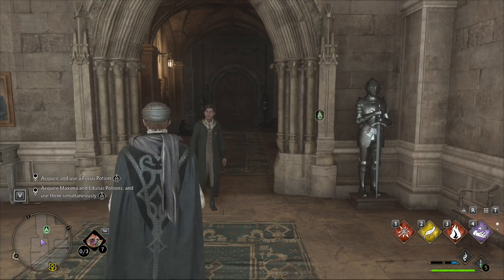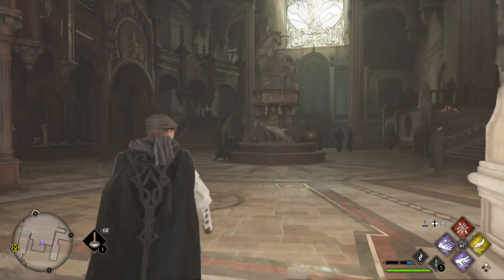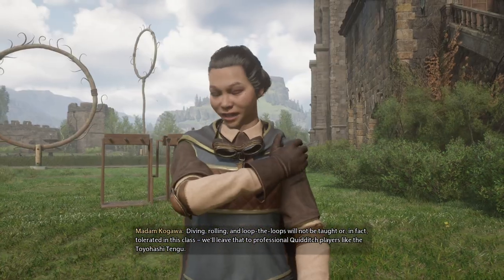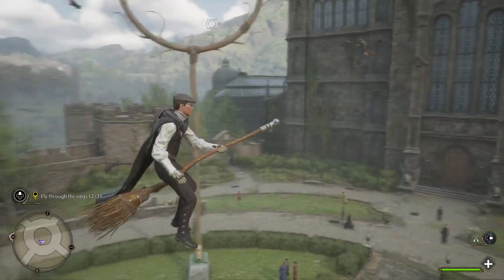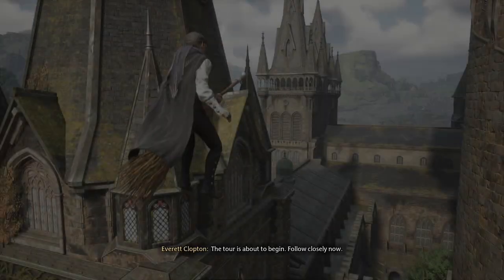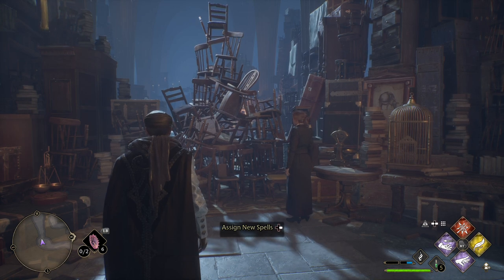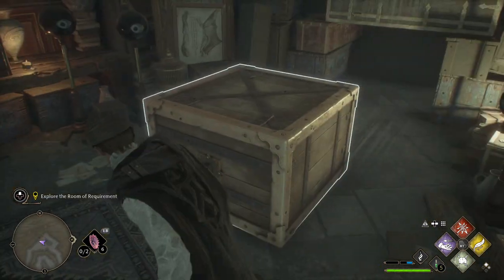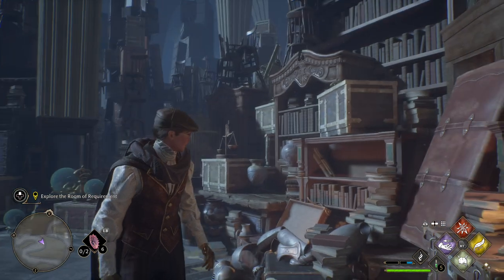Hogwarts Legacy [PC] Walkthrough Gameplay Part 8 - Flying Class & The Room Of Requirement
Welcome Back To Part 8 of This Hogwarts Legacy Walkthrough. Join Me As We Explore The Story Of My Wizard Joshua Graham And His Time At Hogwarts In The Late 1800s.

Plot Of This Game:
Experience Hogwarts in the 1800s. Your character is a student who holds the key to an ancient secret that threatens to tear the wizarding world apart. You have received a late acceptance to the Hogwarts School of Witchcraft and Wizardry and soon discover that you are no ordinary student: you possess an unusual ability to perceive and master Ancient Magic. Only you can decide if you will protect this secret for the good of all, or yield to the temptation of more sinister magic. Discover the feeling of living at Hogwarts as you make allies, battle Dark wizards, and ultimately decide the fate of the wizarding world. Your legacy is what you make of it